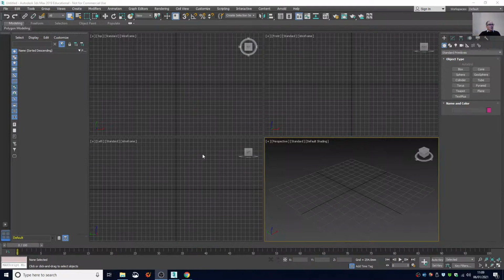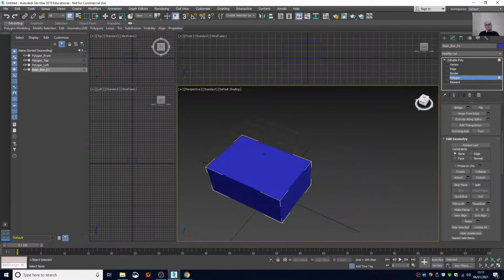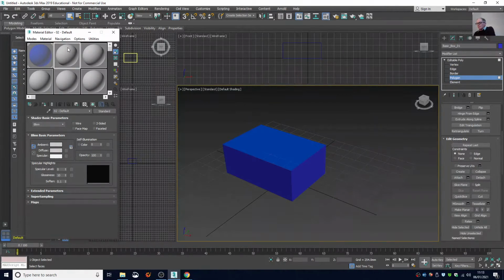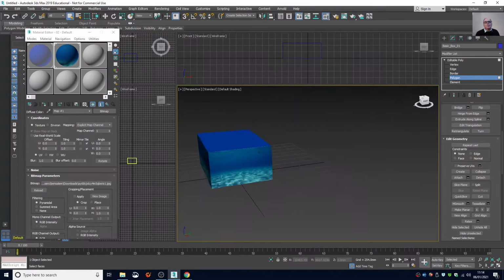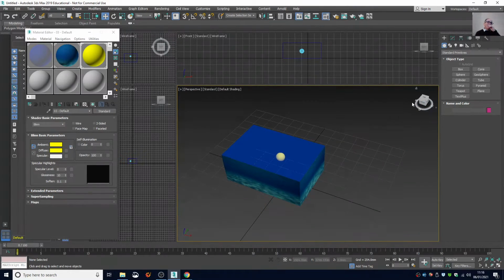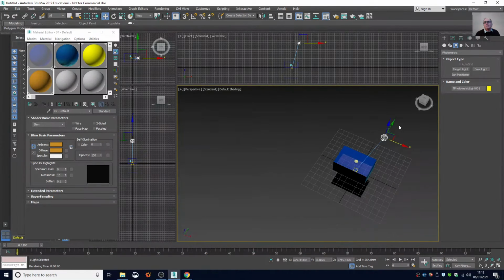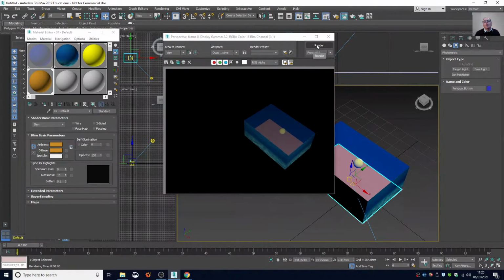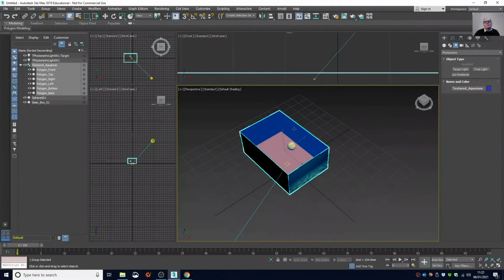3DSMax Tutorial 01.6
Multi Texturing
Applying different textures to different surfaces of an object.